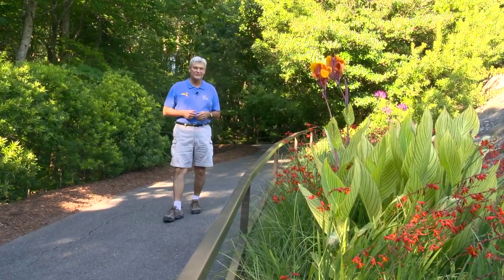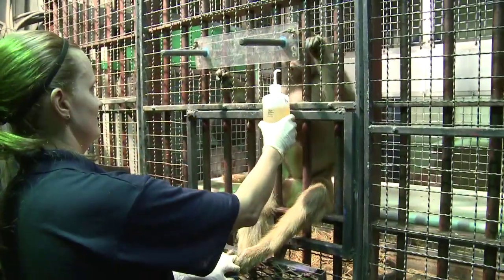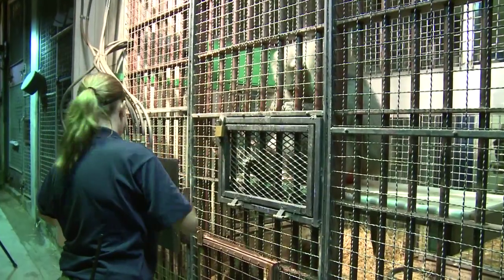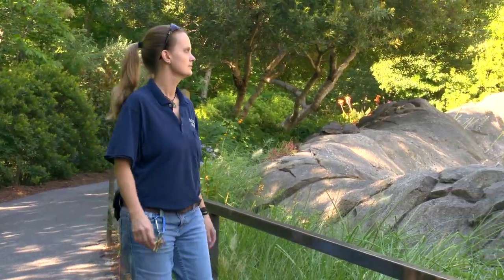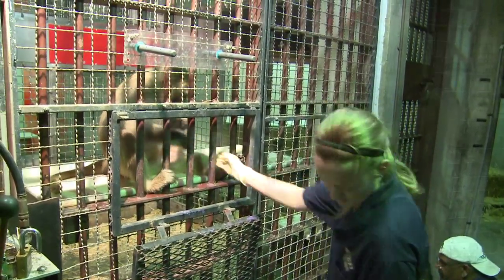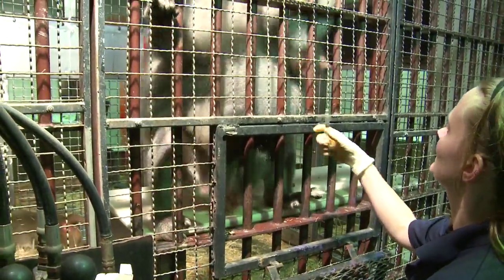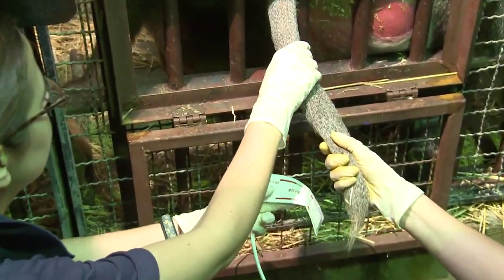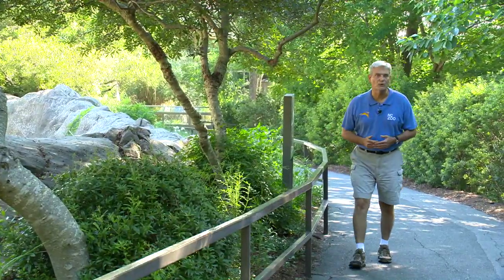Baboon Training_H264_Widescreen_1280x720.mov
Zookeepers use operant conditioning to teach Baboons to perform routine tasks to aid in animal husbandry. Their cooperation is rewarded with a treat.